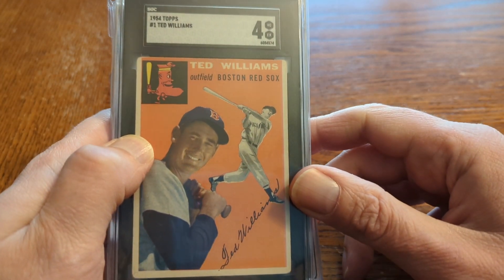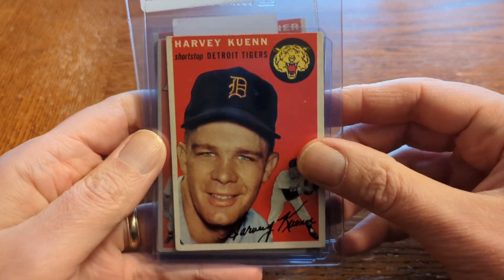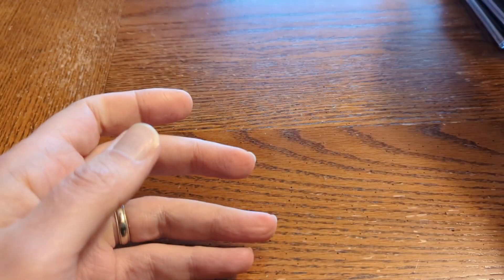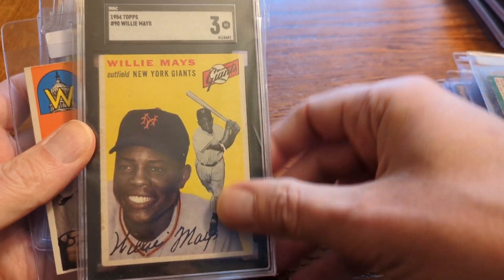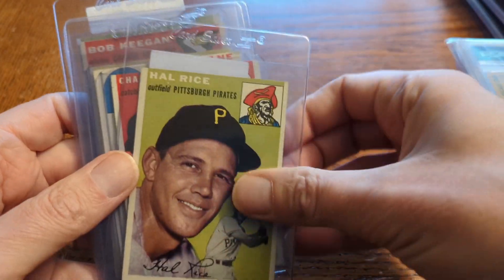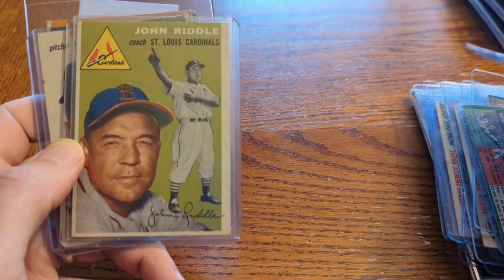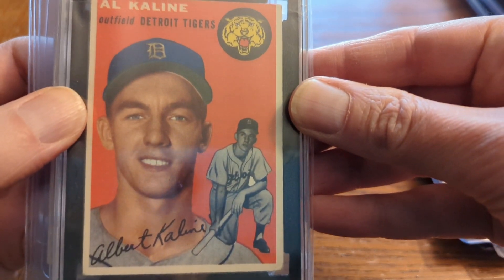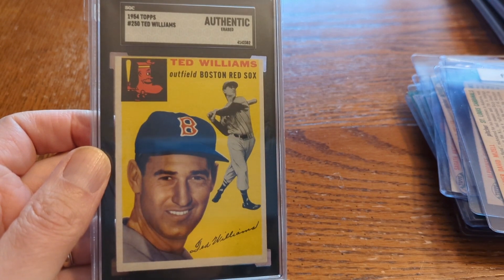Showing My 1954 Topps Baseball Complete Set!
With football in full swing and the 2023 baseball season now in its stretch run, I felt a little nostalgia today and decided to look through an all-time favorite.